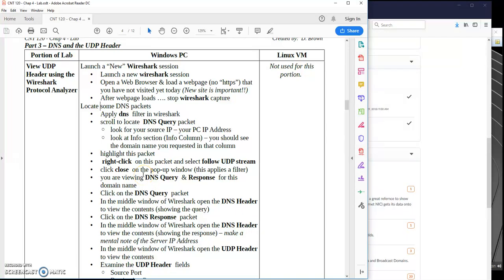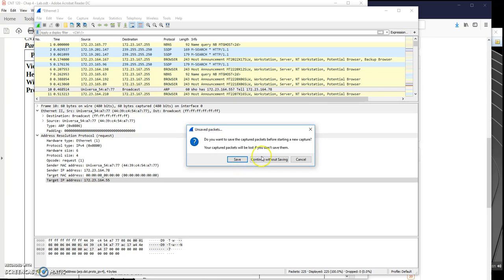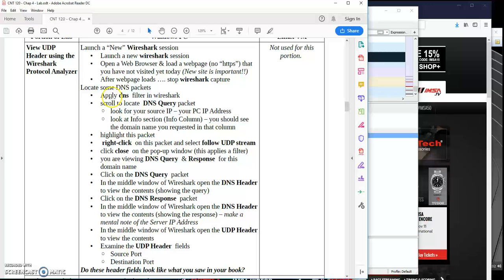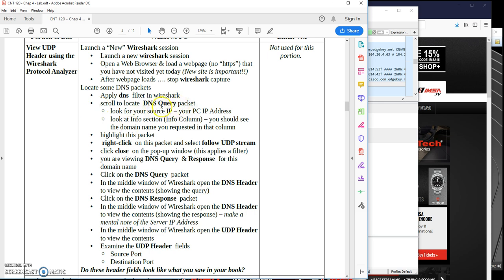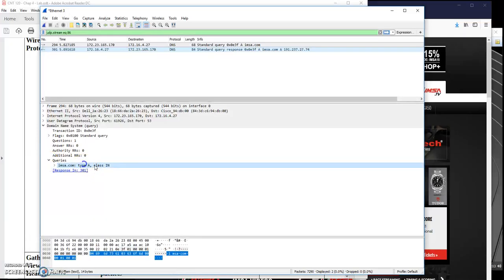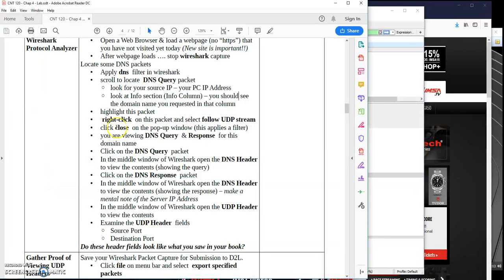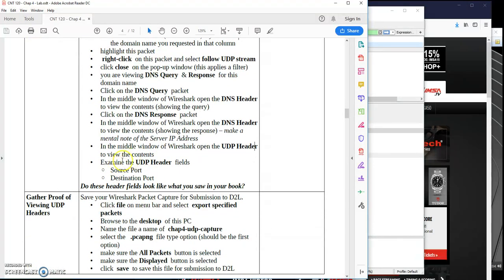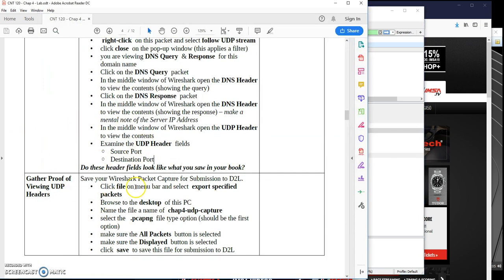120 chap4lab 3 UDP